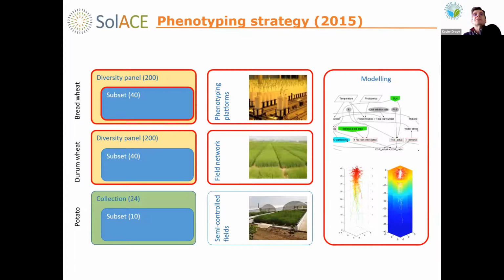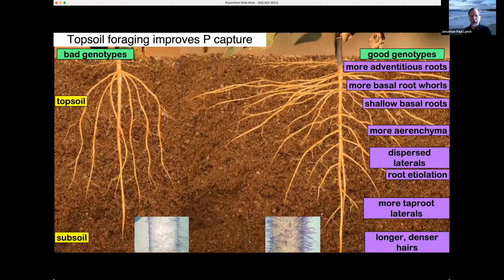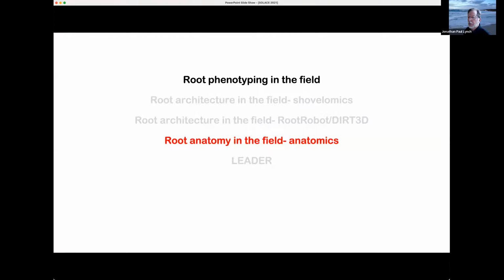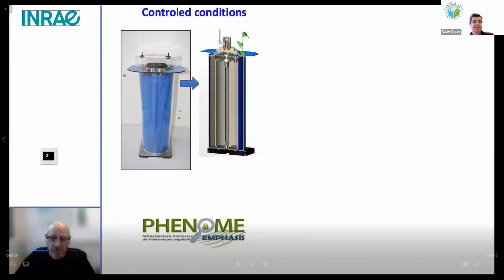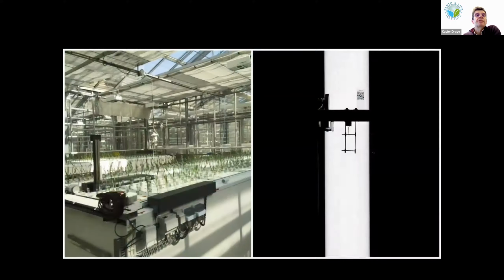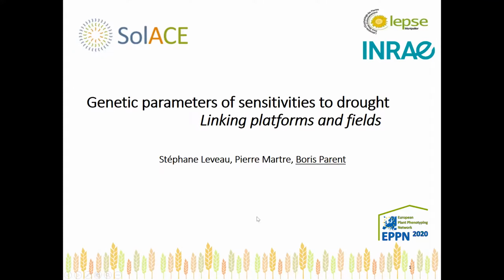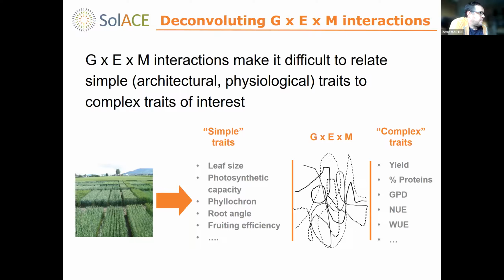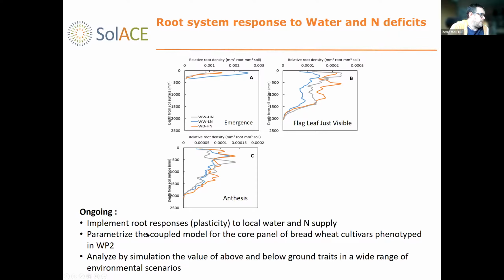SolACE Stakeholder Workshop: To Dig or Not To Dig - Root phenotyping for breeding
To Dig or Not To Dig - Root phenotyping for breeding

Part of a series of online stakeholder workshops for the SolACE project, this event covers root phenotyping strategies and tools that are within the reach of breeding, with a particular attention to the value and limitations of root phenotyping in field and controlled conditions. It includes contributions from the SolACE project and benefit from the long experience and vision of Jonathan Lynch (Penn State University).

SolACE partners include the University of Copenhagen (KU), INRAE - National Research Institute for Agriculture, Food and the Environment (France), CREA - Council for Agricultural Research and Economics (Italy), UCLouvain and Penn State University.

Language: English